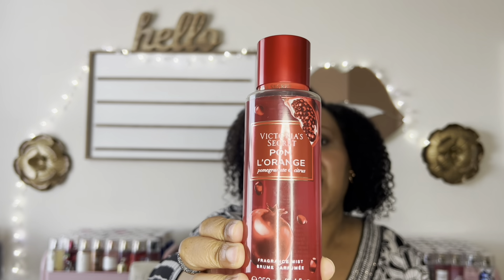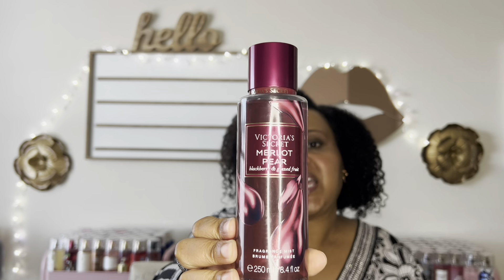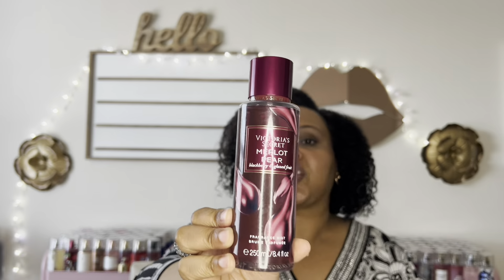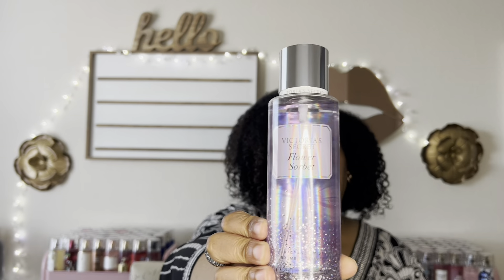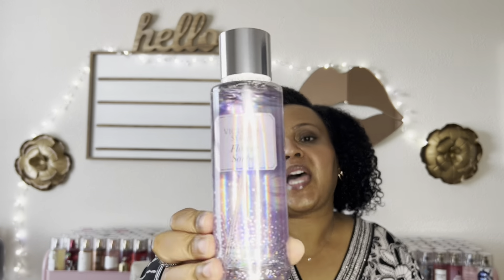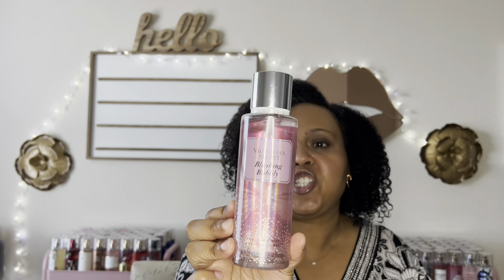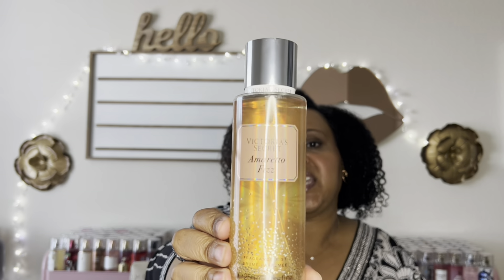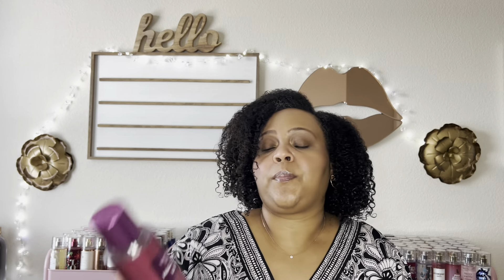REVIEWING ALL THE NEW FRAGRANCE COLLECTIONS FROM VICTORIA'S SECRET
Hi friends! In today's video, I will be reviewing all the new collections from Victoria's Secret.